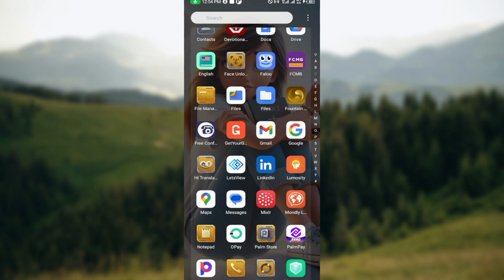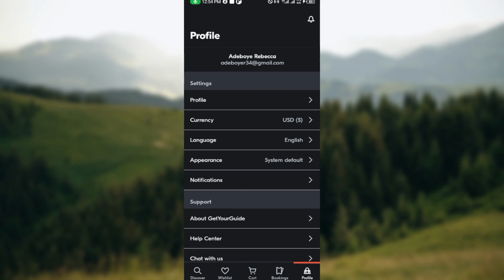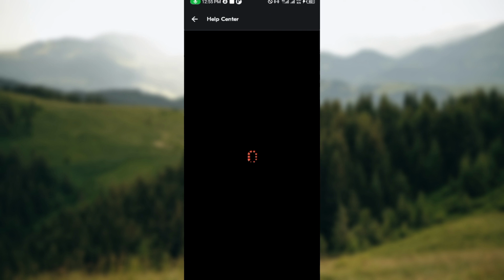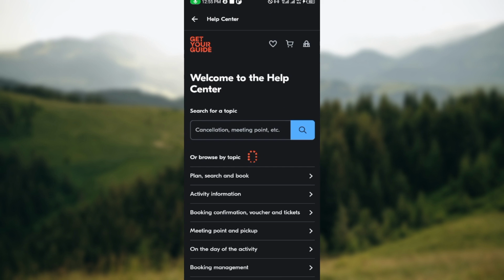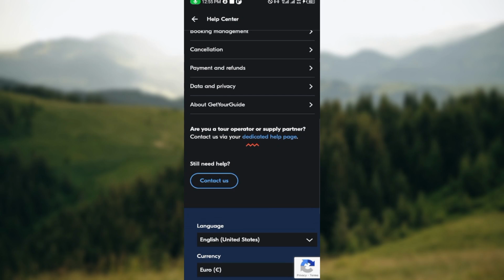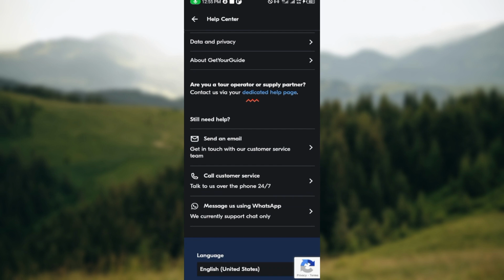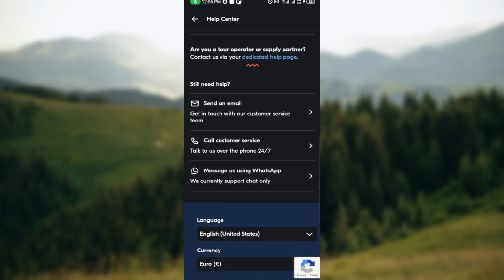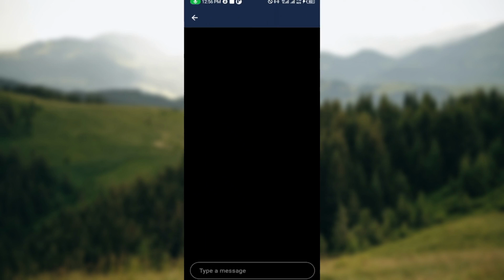How To Contact GetYourGuide Support (Quick Tutorial)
In this video I will show you How To Contact GetYourGuide Support. It would be good if you watch the video until the end so that you don't miss important steps.